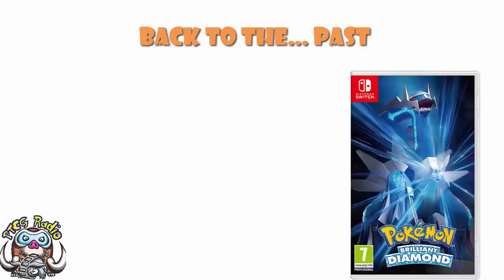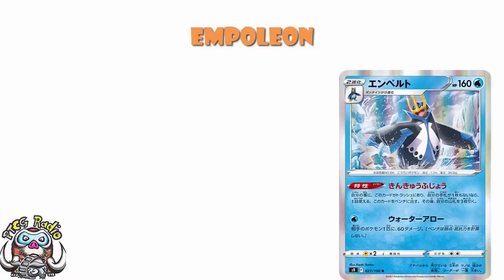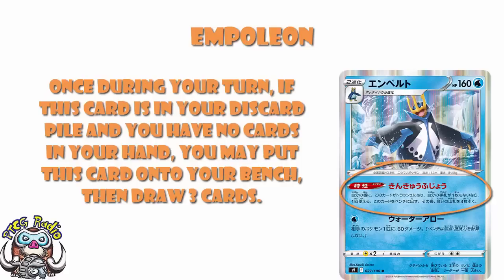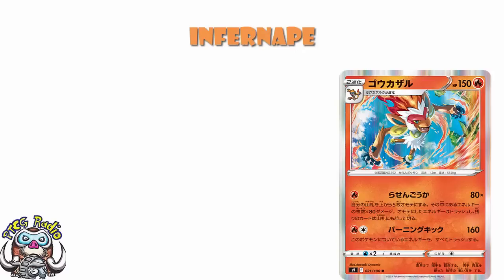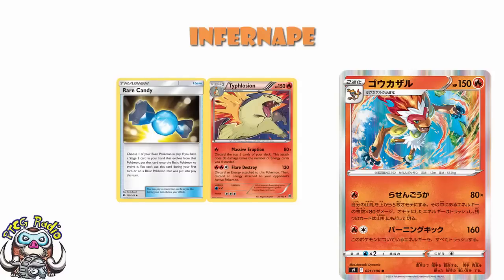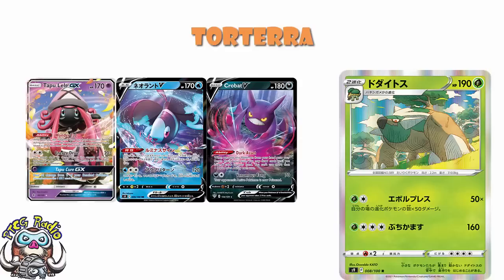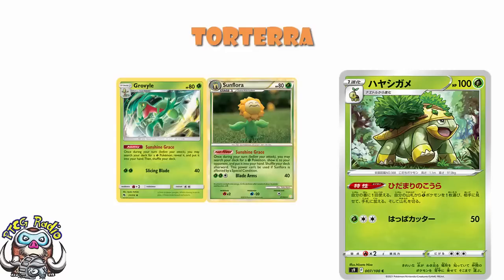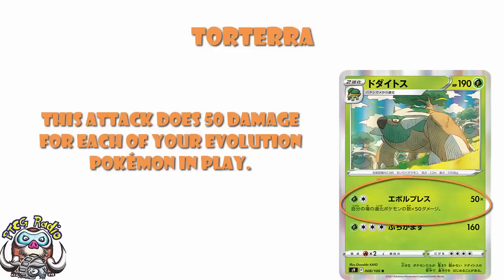Amazing Empoleon, Cynthia & More! Gen 4 is Fully BACK ! (Pokémon TCG News - Brilliant Stars)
We thought that the Pokémon TCG was goign "Full Gen 4" and it really is! Come see!